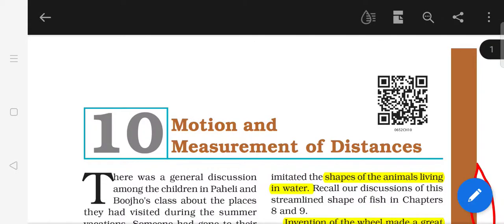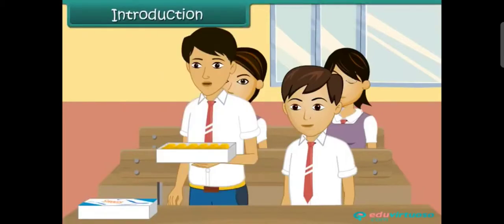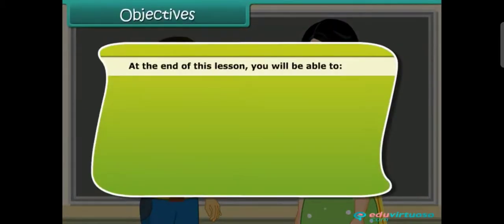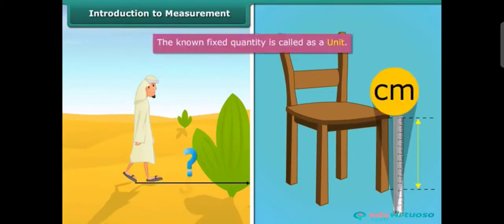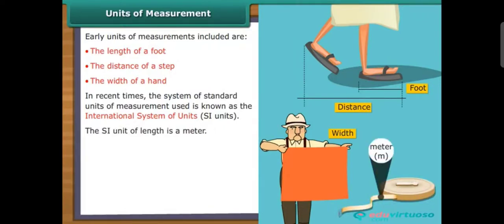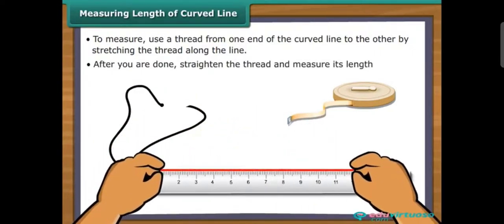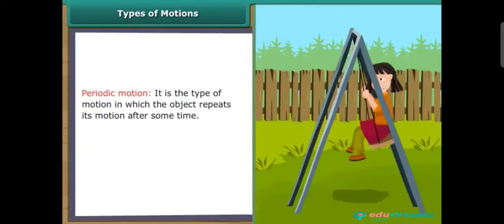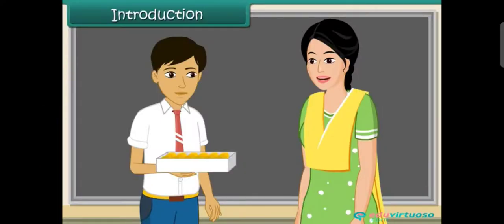VI D SCIENCE CH.10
Types of motions